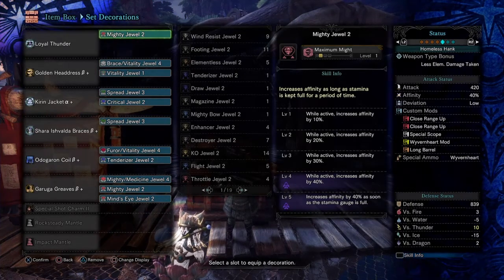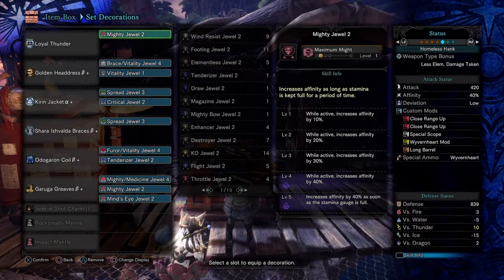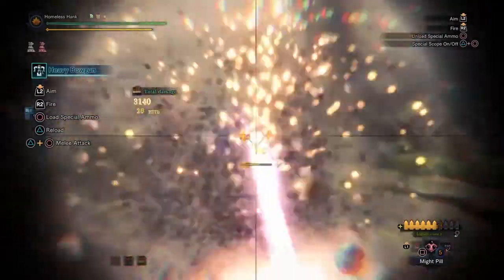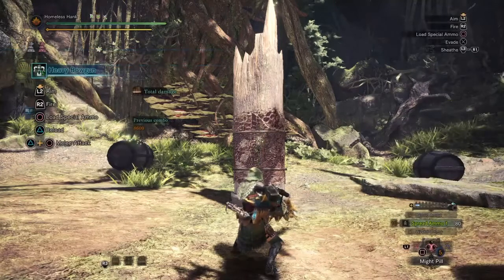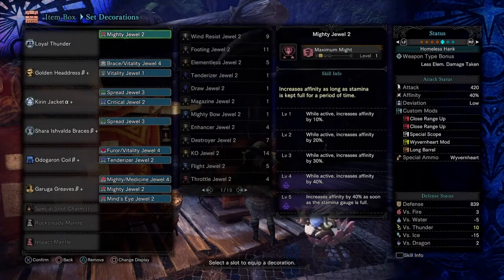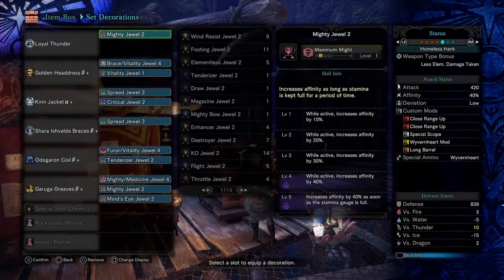MHW Zinogre Mighty Gunner Build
Hello , I am Mr_McPoodlePantz aka Jack_Nazty ,This video shows my Zinogre "Mighty Gunner" build , it is capable of over 10,000 damage in under 10 seconds with a single magazine of wyvernheart , and still retains full spread 3 potential with excellent dps when played well , thanks for watching